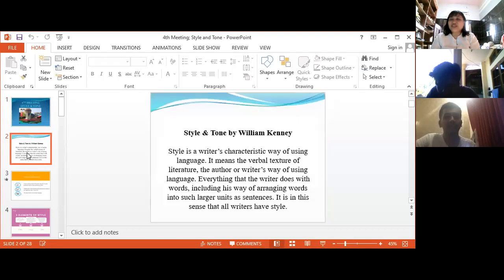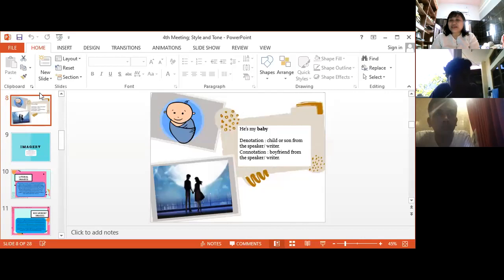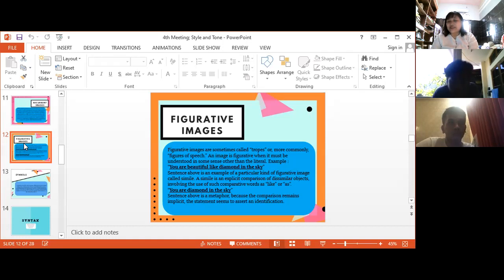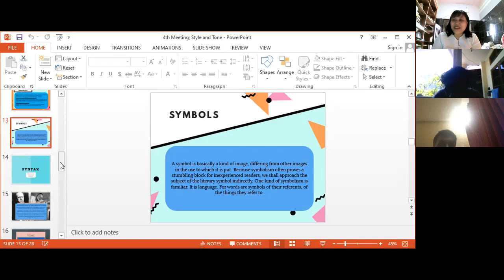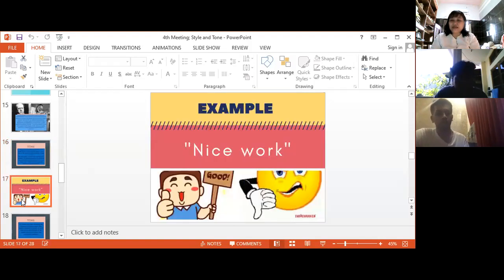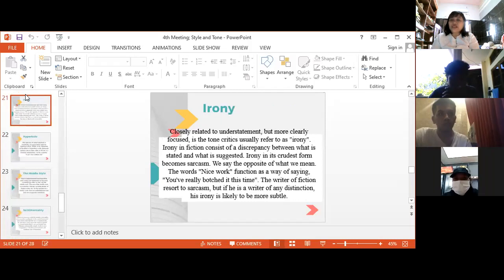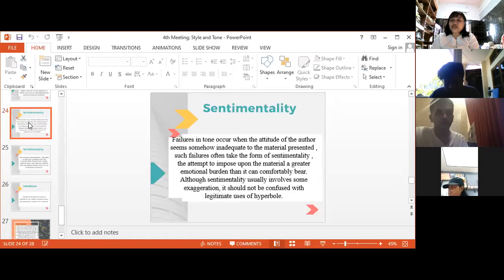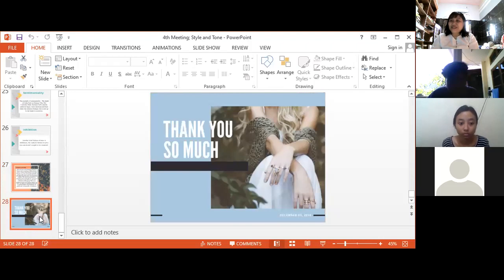Video about Style and tone When Teaching Prose in B3&B5 Class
Style & Tone: Types and Elements of style and tone